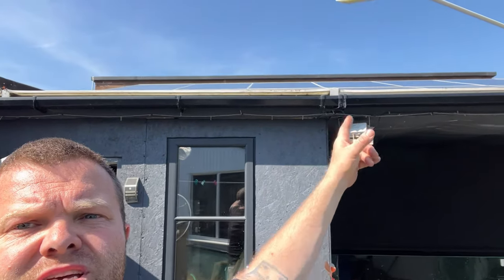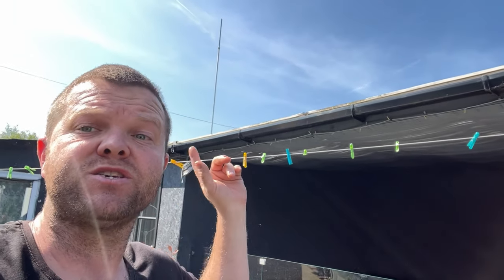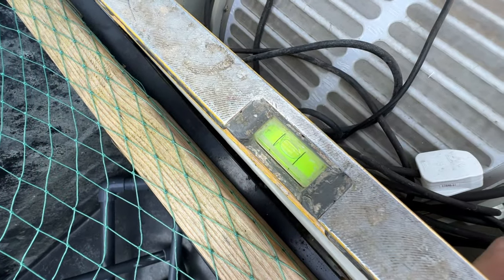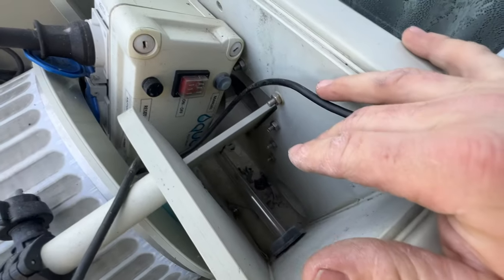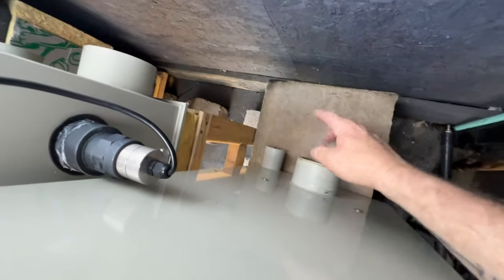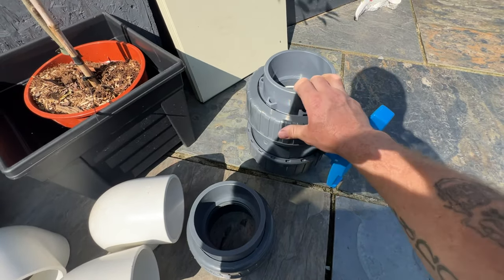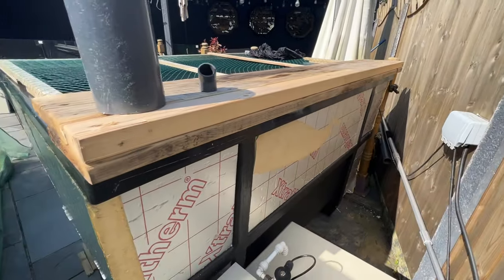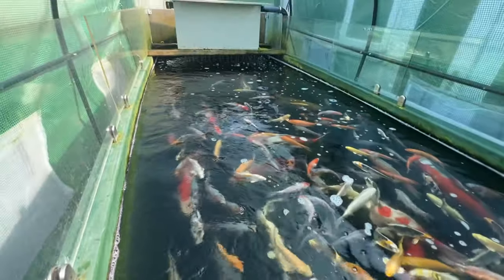500 gallon koi tank install sorting ponds out at home and the polly tunnel is down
Installing the 500 gallon koi tank and sorting things out at home